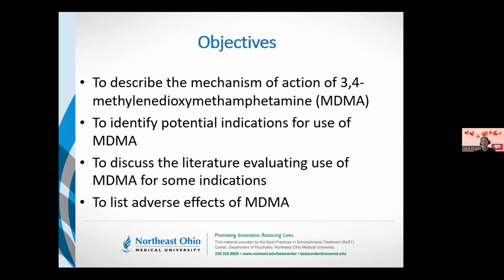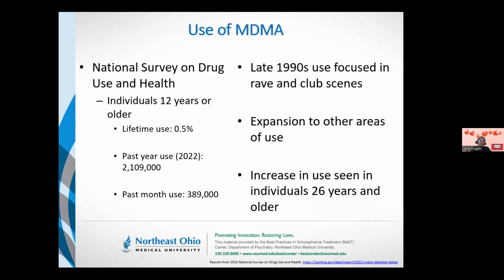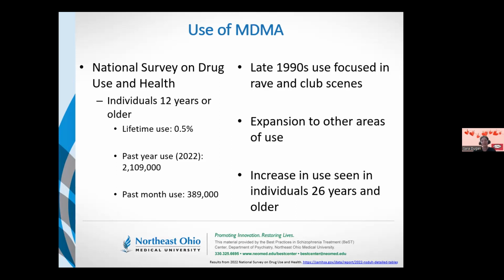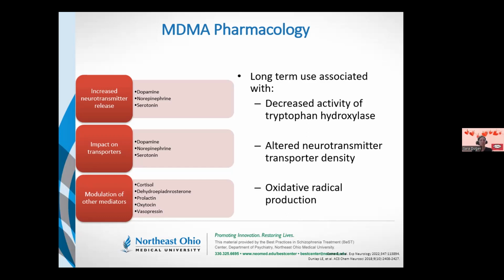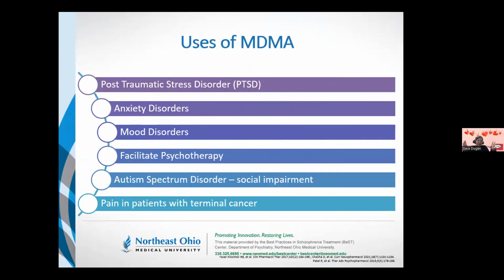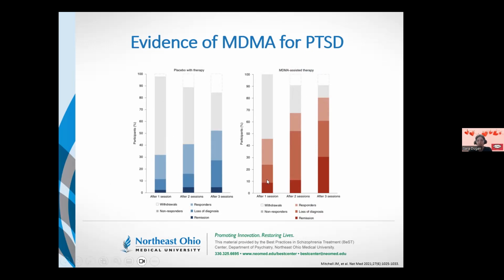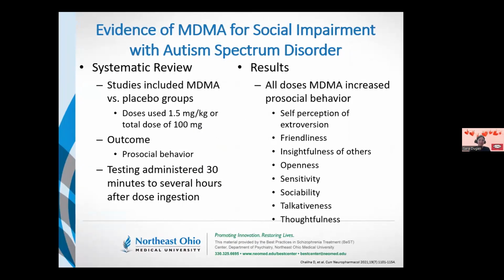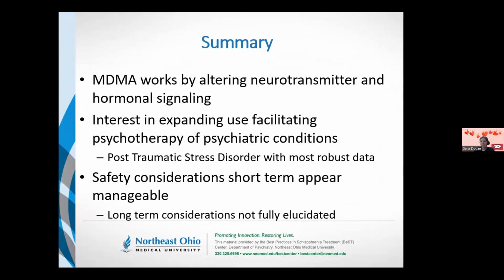Overview of MDMA - IC@N ECHO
Dr. Sara Dugan presents at our recent IC@N session. For more information about the Integrated Care @ NEOMED (IC@N) ECHO program,